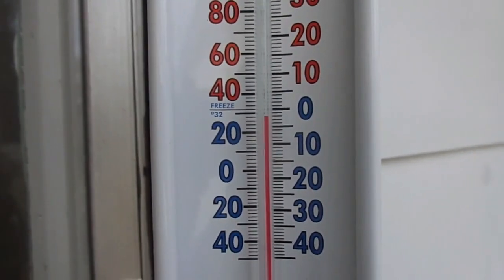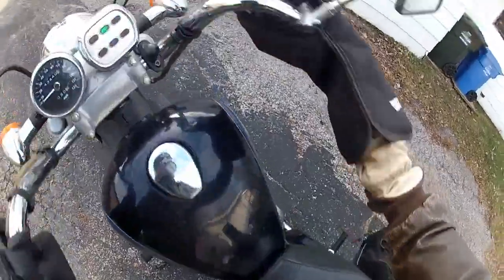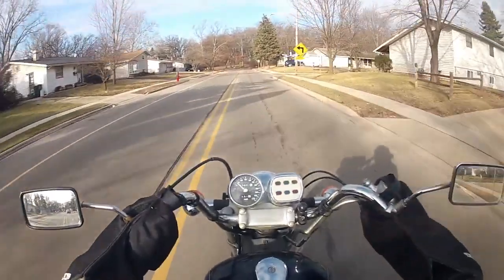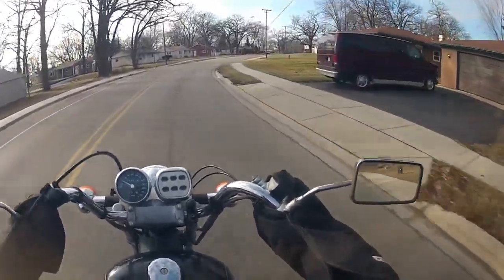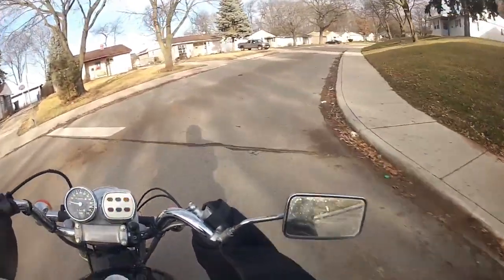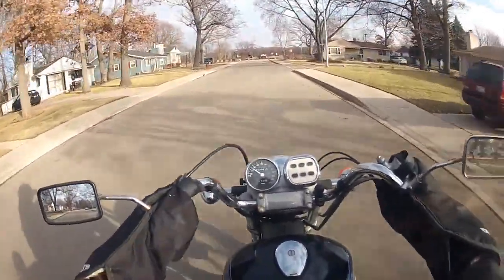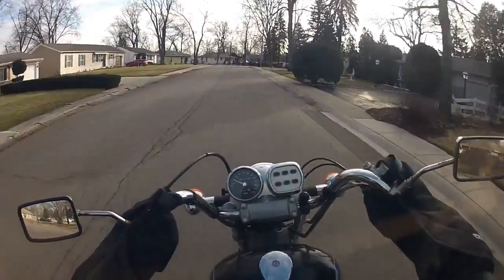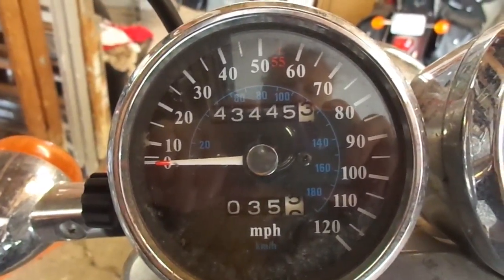PBC 10 - Upgrading My Trailer and Muzzle Mike My Team Member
Start temp 28
Start miles 43440.6
End miles 43445.3